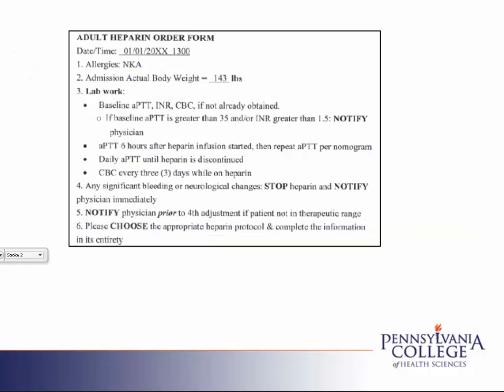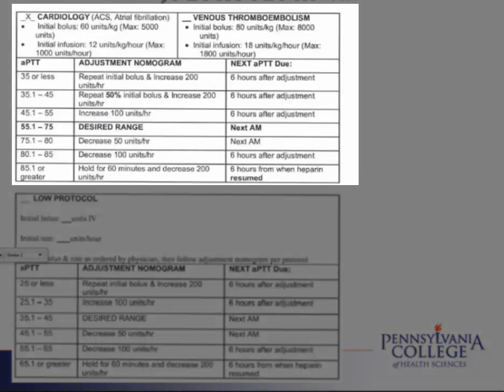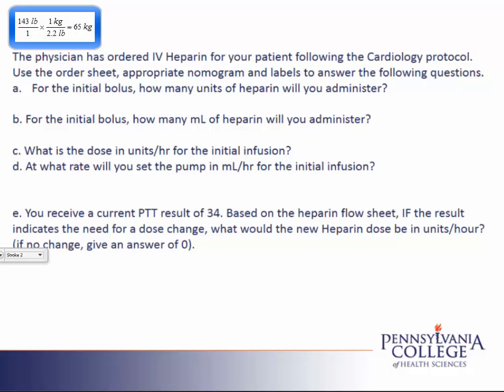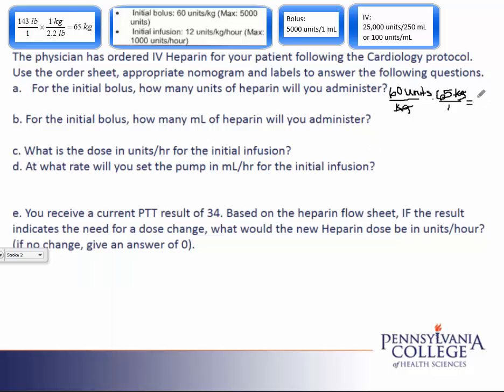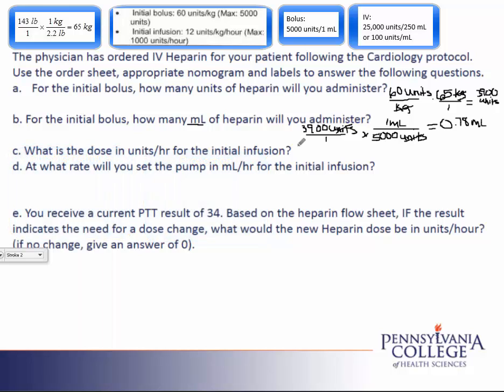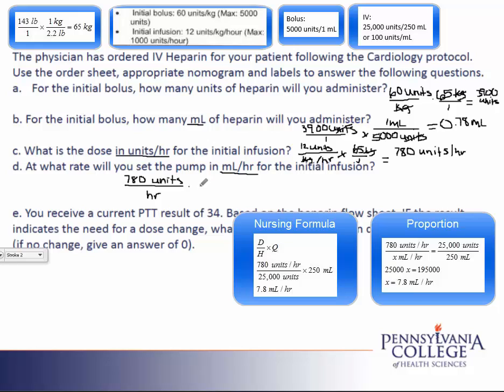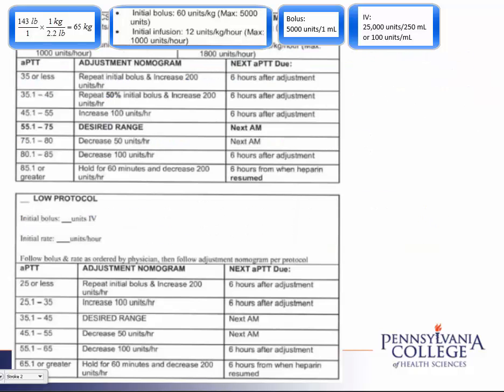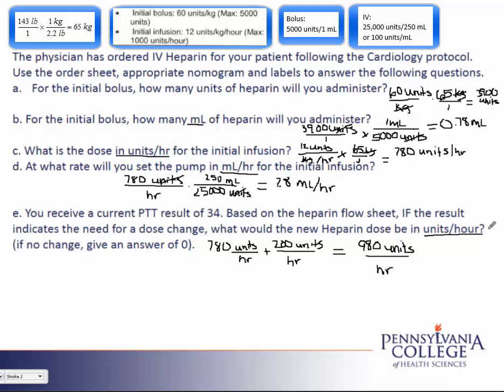Weight Dose #10 Heparin Protocol